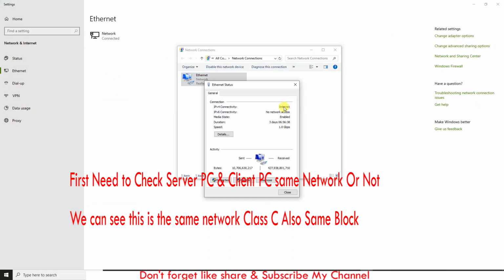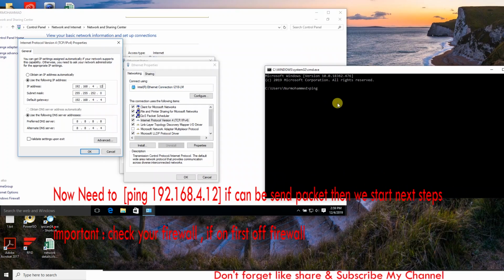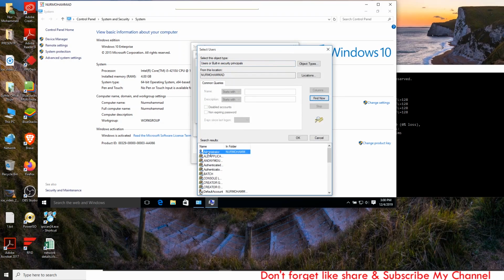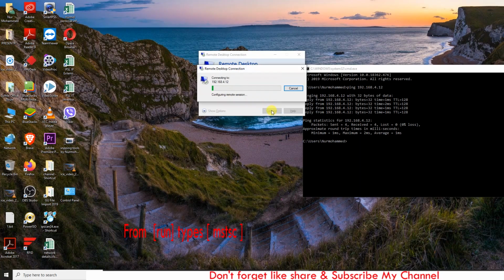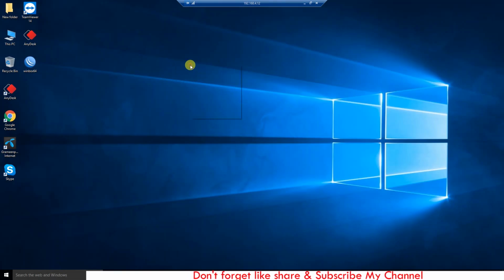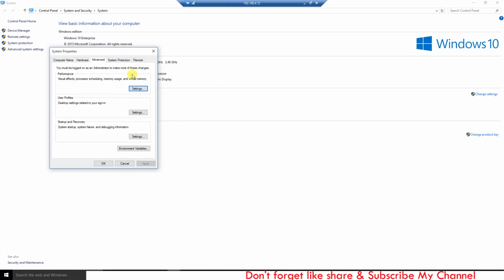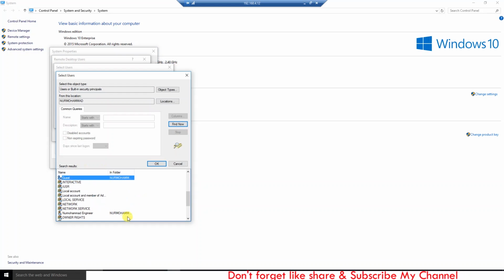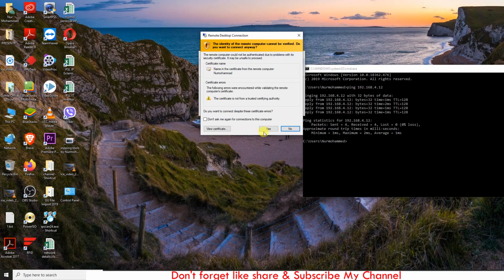How to Use Remote Desktop Connection Windows 10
Best Wish
Numohammad Engineer
Skype : eng.kazi.nurmohammad